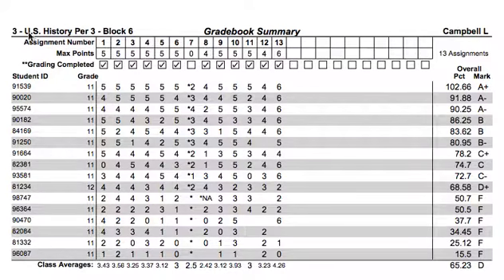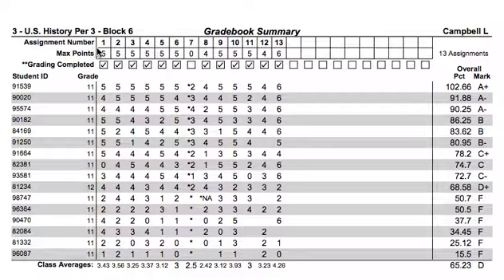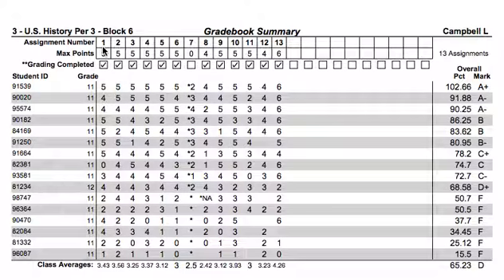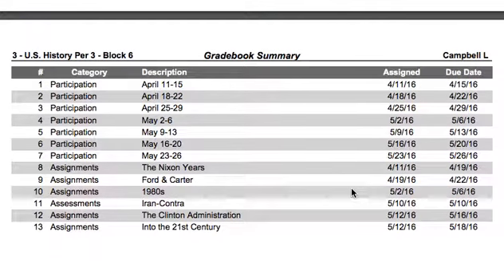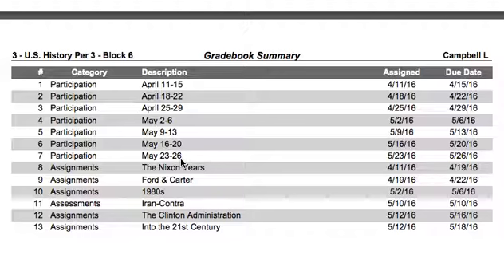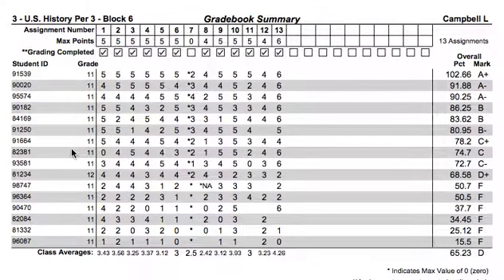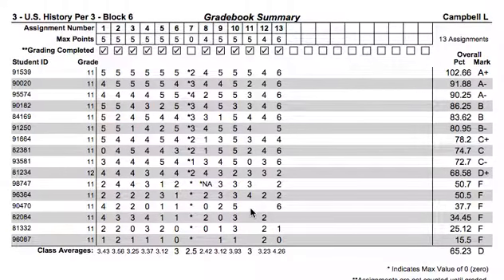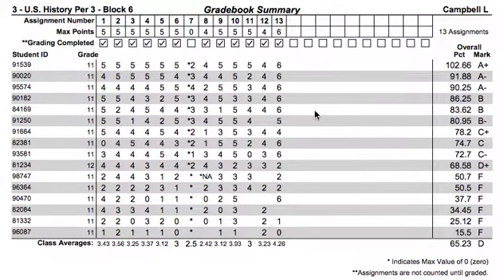How to Read a Grade Report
Explains how to read the prints of student grades.